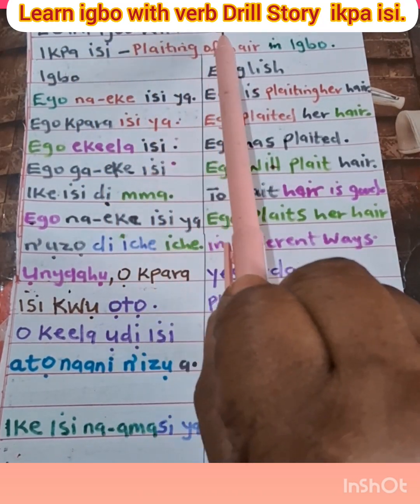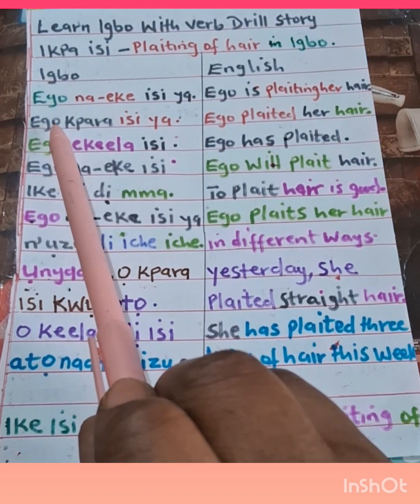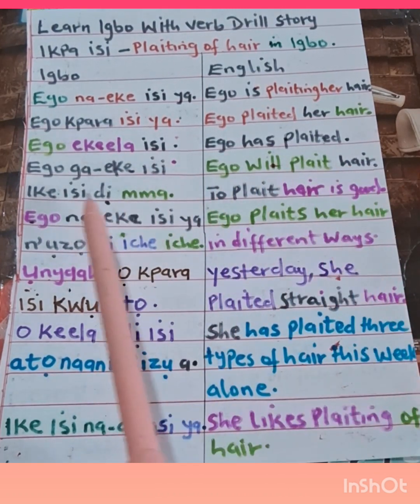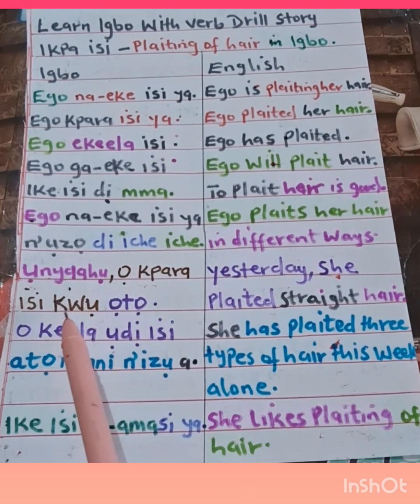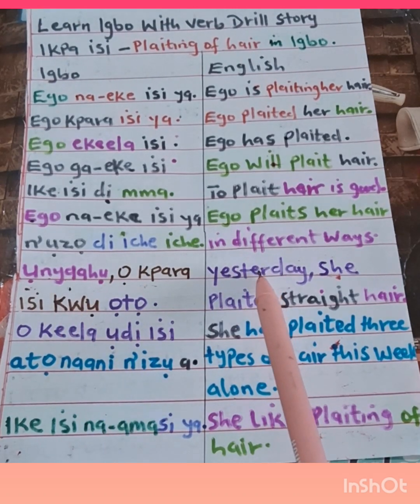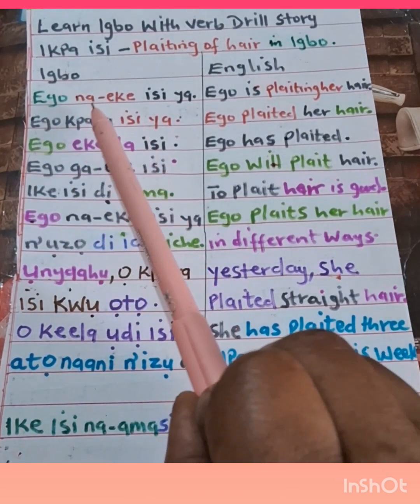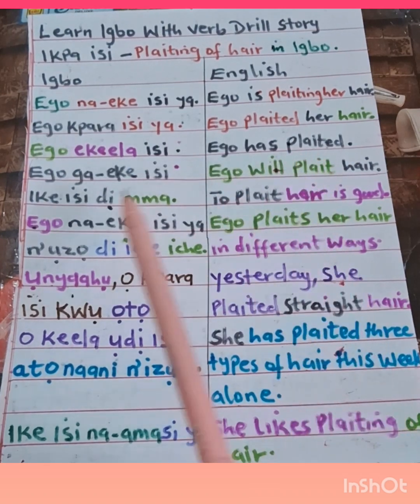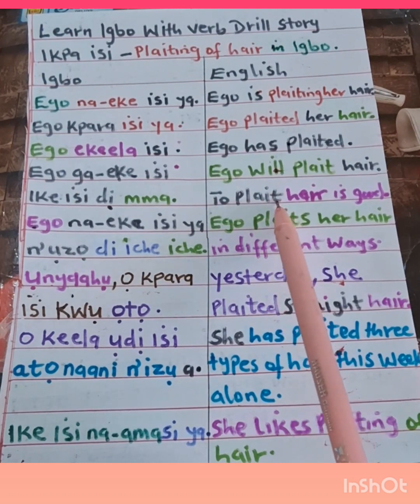Learn igbo with verb Drill Story ikpa isi .learnigbo igbolanguage verbDrillStory ikpaisi.